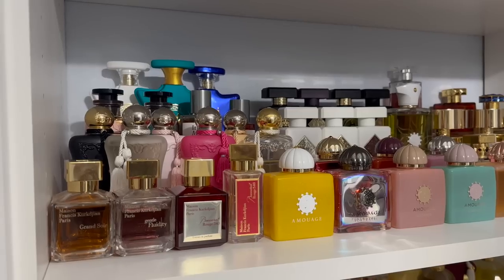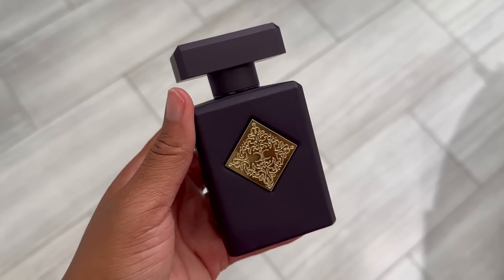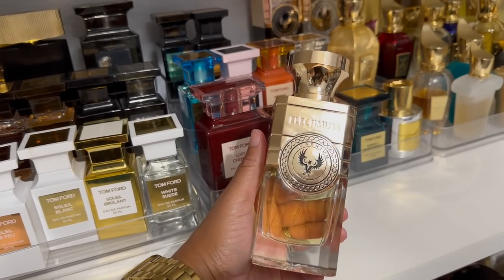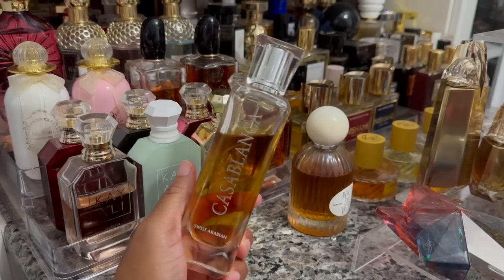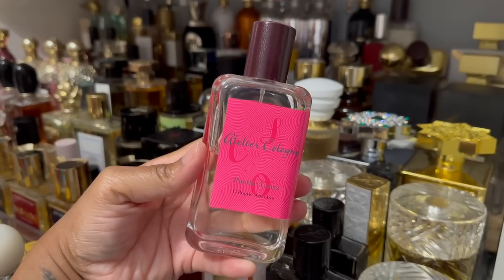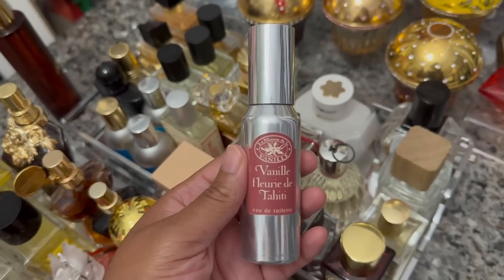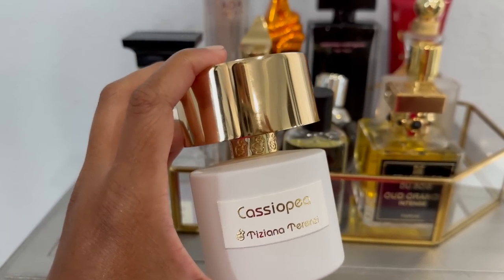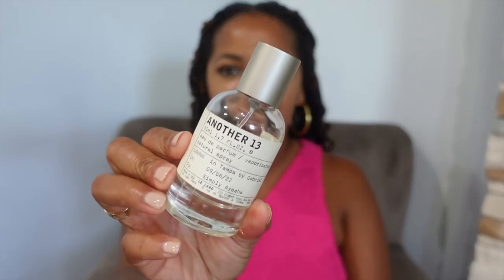What I Wore This Week | Fragrance Rotation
In this video, I'm sharing all of the fragrances that I wore over the past week.

Lalicious The Oil
—currently over $100 off (see discounted price at checkout)
La Maison De La Vanille Vanille Fleurie de Tahiti